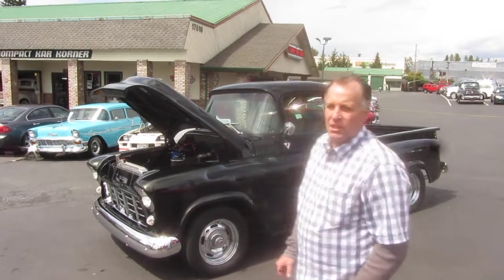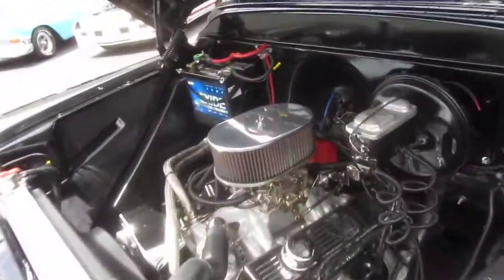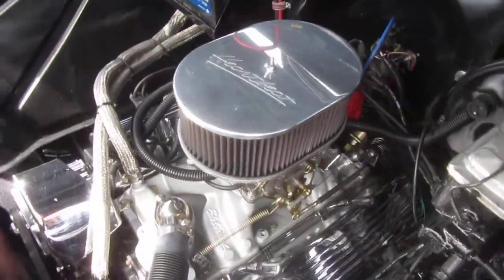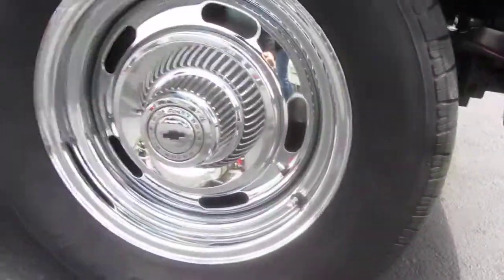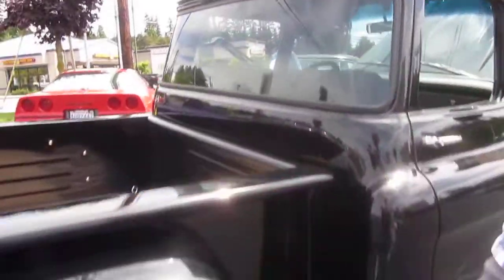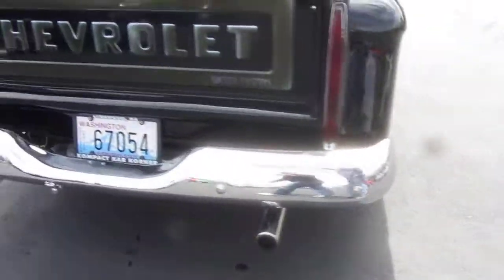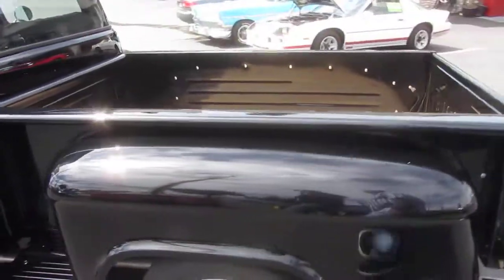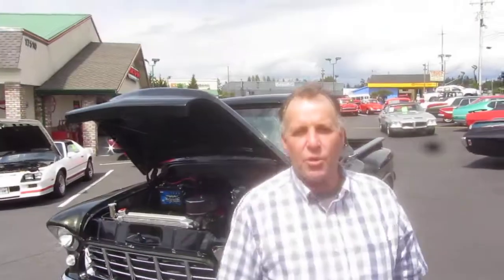1956 Chevrolet Pickup Walk a round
1956 Chevrolet Rare Big Back Window Show Truck! 2,400 miles since frame off every nut and bolt restoration. Beautiful Ghost flames over black buried in clear. New chrome bumpers, grill. Early 350 block (3970010 casting Standard bore) 400 crank for 377ci, I beam rods, Speed pro 10.5 to 1 pistons, Perfect circle Moly rings. 2.02 stainless valves, double hump heads. Edelbrock Air Gap high rise intake. Headers and dual Flowmaster exhaust. The frame is from a 1979 C-10 pickup with disc brakes up front, 4 wheel air bags for adjustable ride height. 3.42 12 bolt posi rear. Aluminum radiator for worry free cruising. PS PDB. TH350 automatic transmission. All new glass, tinted, door glass converted to 1 piece (no wing window) power window roll up and down using window handle as a switch. Tilt column, Custom gauge cluster. New chrome rallys and tires, all new weather stripping. Always draws a crowd.

Can be previewed and test driven at Dealership: Kompact Kar Korner - 17510 HWY 99 Lynnwood WA 98037 - Bid with confidence - We have been on the same corner since 1971. Financing available , Trades accepted,  We can help with cross country or worldwide shipping - Call for quote - Or fly in and drive home, We will pick you up at the airport.